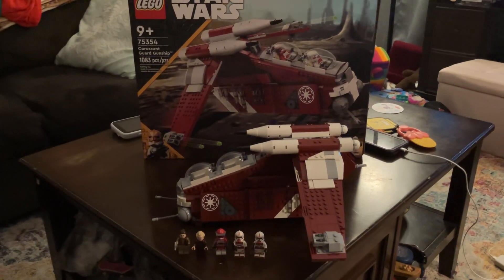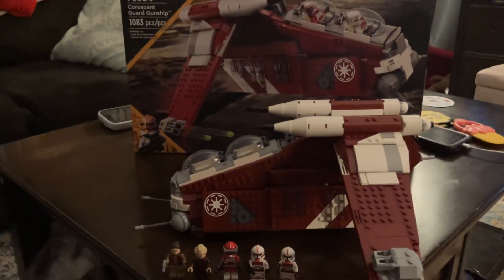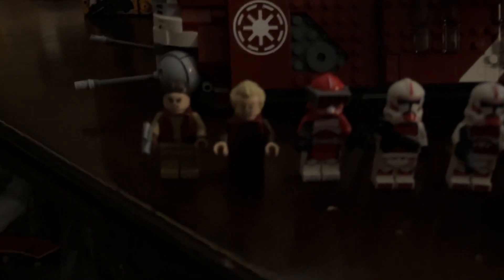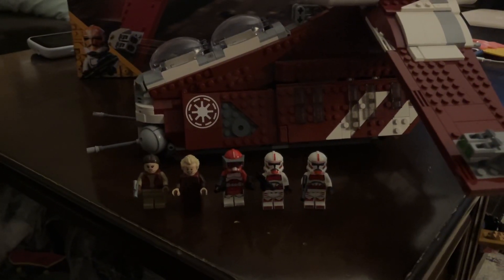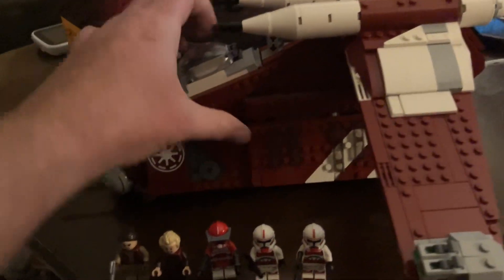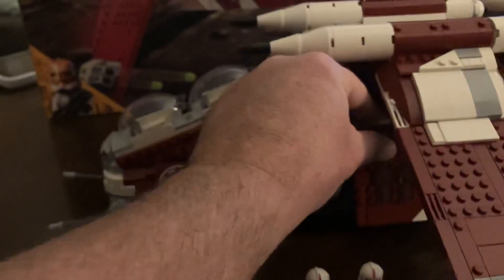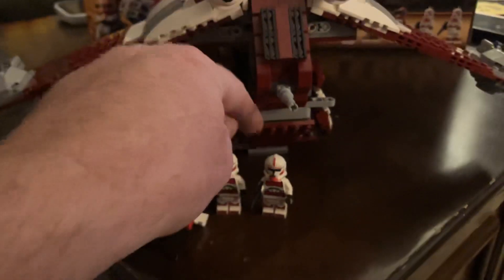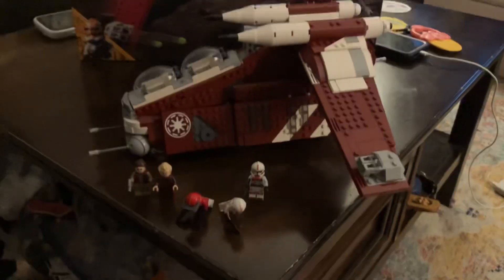Lego Star Wars Coruscant Gunship Review